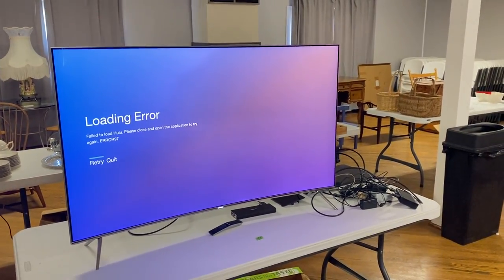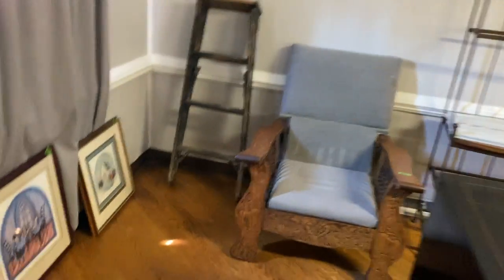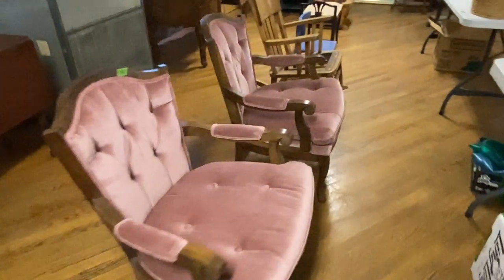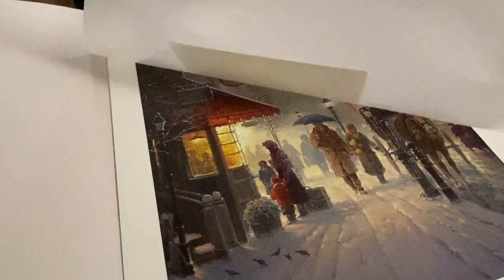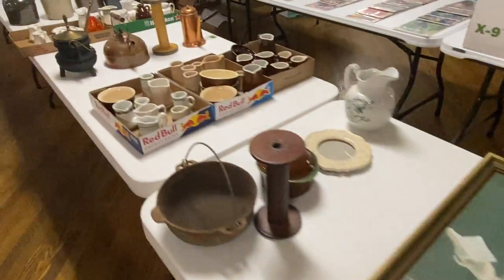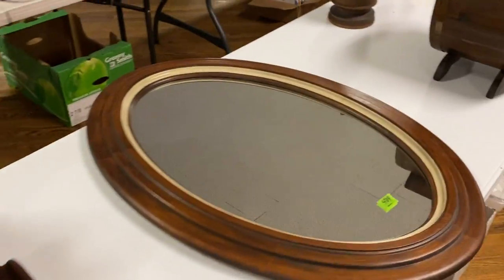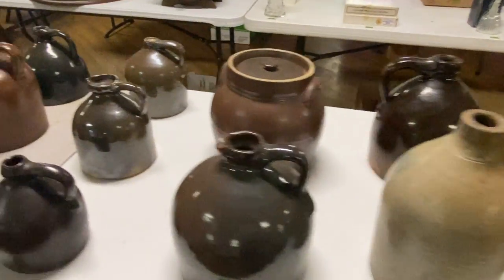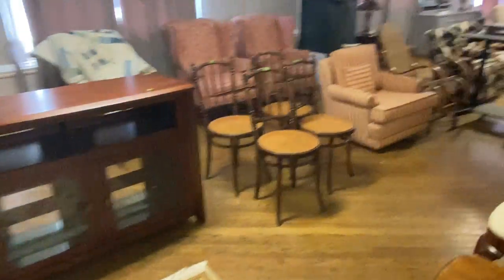1984 Fiat Convertible, Furniture, Stoneware, Antiques and More - Auction on 8.5.2021 in Lovettsville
Click here to start bidding!

This auction will feature a 1984 Fiat Pininfarina Azzurra Convertible from a Florida seller, plus Furniture, Decor and Collectibles from a Lovettsville seller.